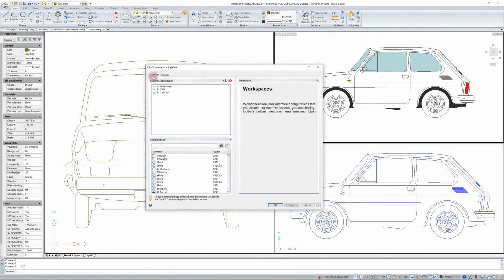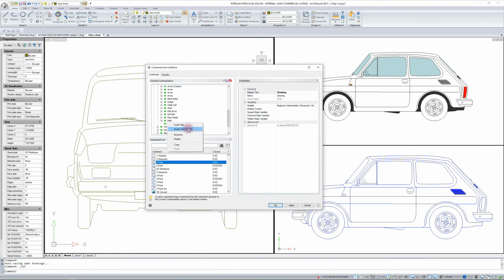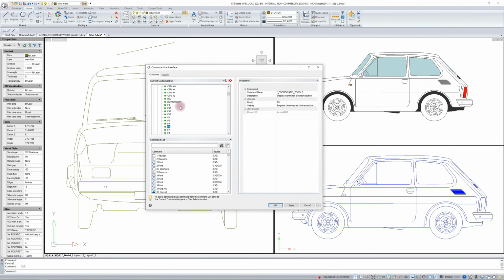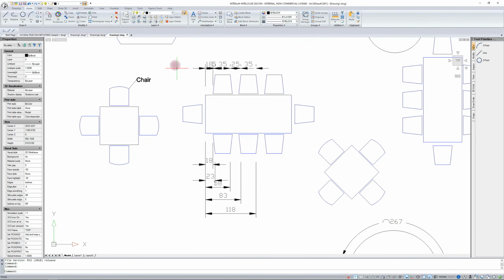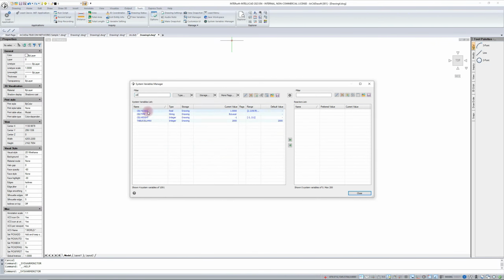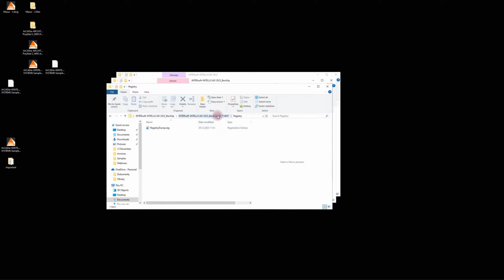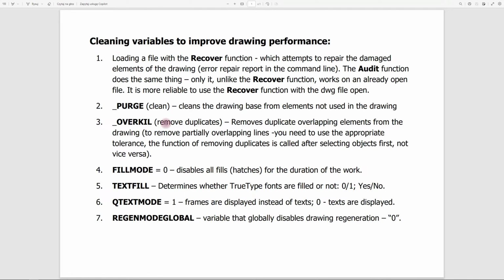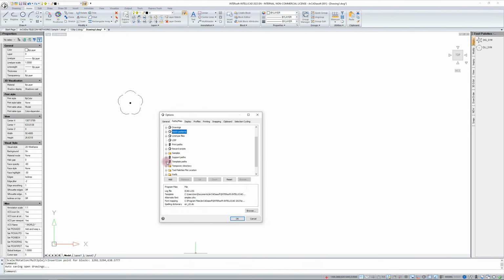INTERsoft-INTELLICAD 2023 EN | PART 6 - Printing a drawing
WEBINAR VI - Advanced program options

• Personalization of the Program
• Creating your own template, namely the DWF file
• System variables manager
• Redraw and Regenerate options
• Quick select option
• Clean up and performance improvement variables for working with the drawing
• Local layouts
• Block library on tool palettes
• Reminder of autosave information